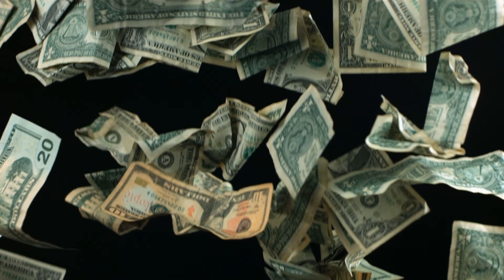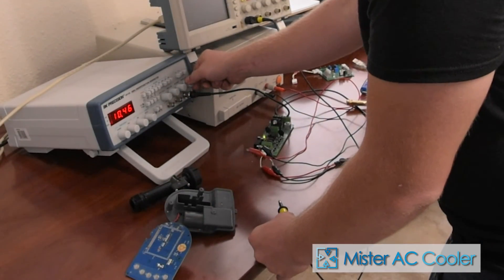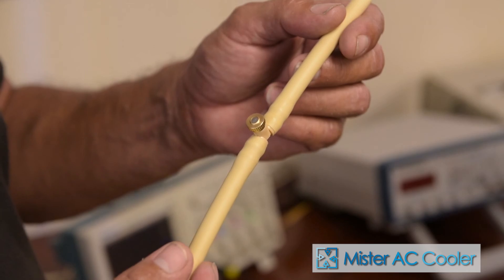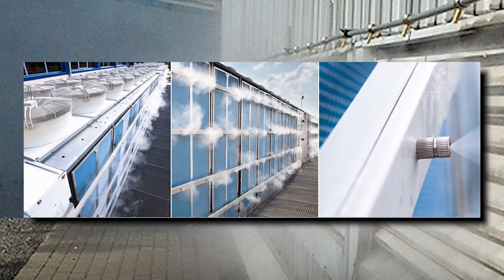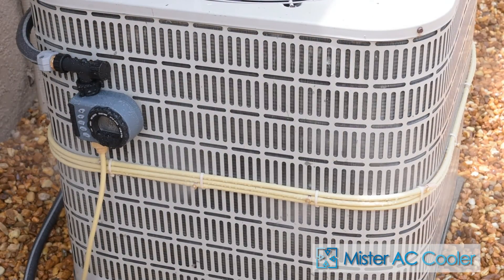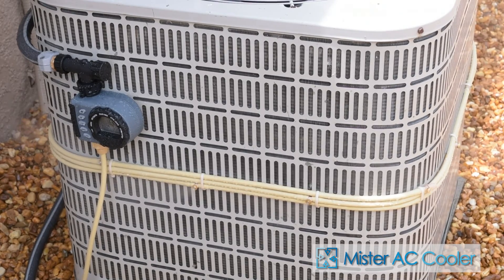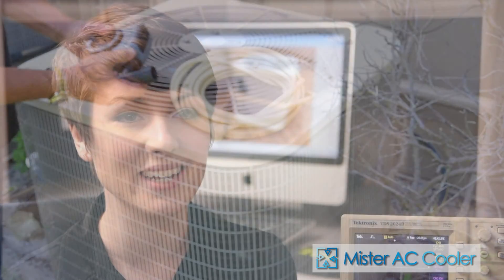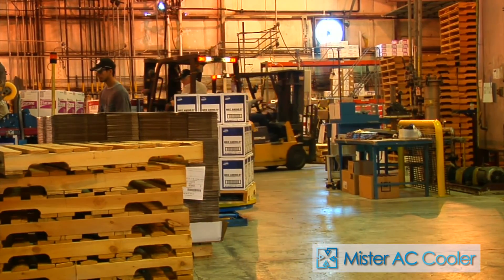MAC Promo 7 21B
Promo for a kick starter product.